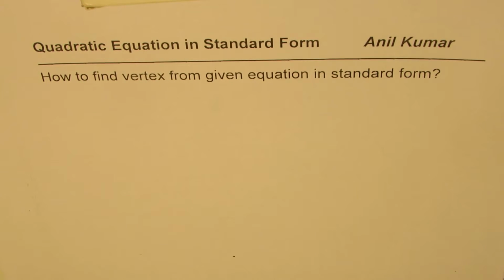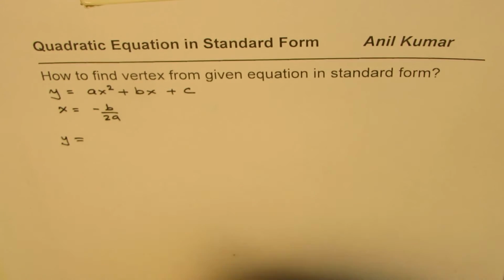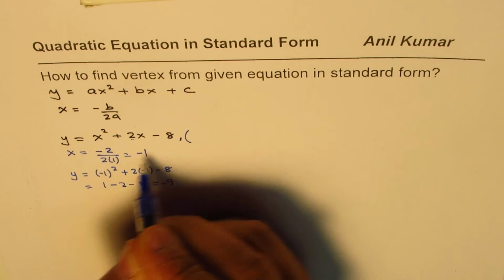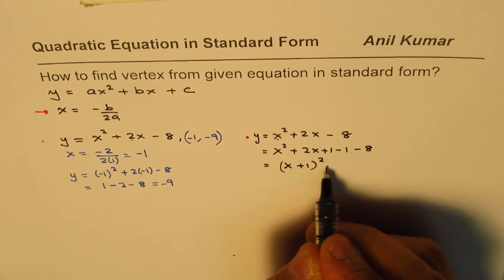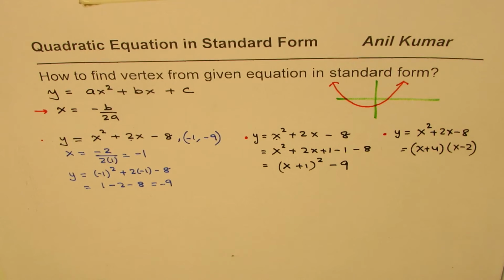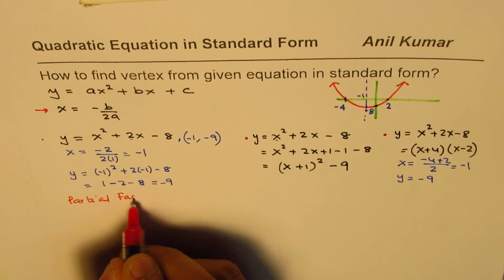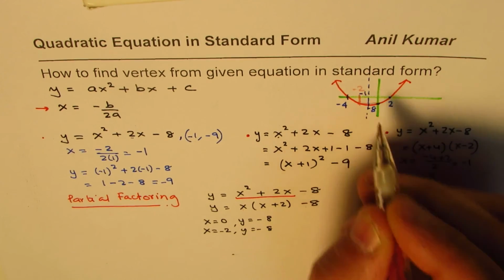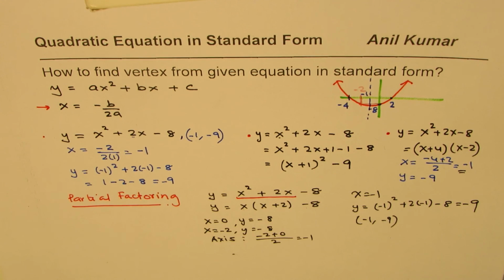Four Methods to Find Vertex of Quadratic Equation in Standard Form